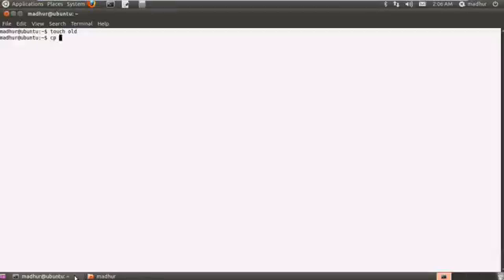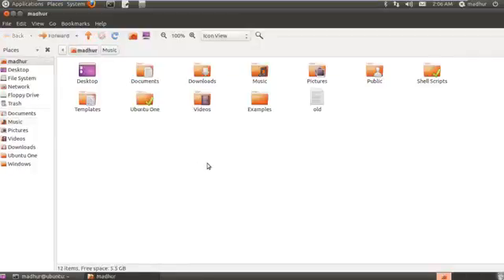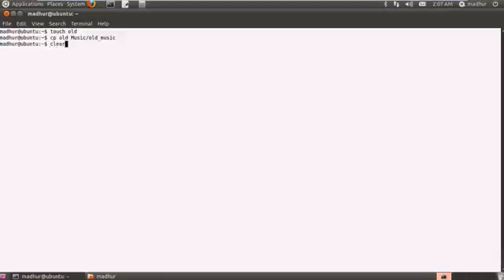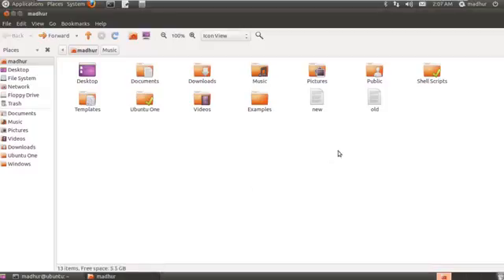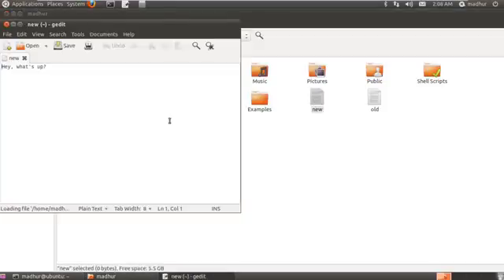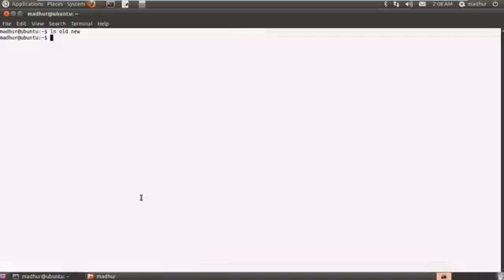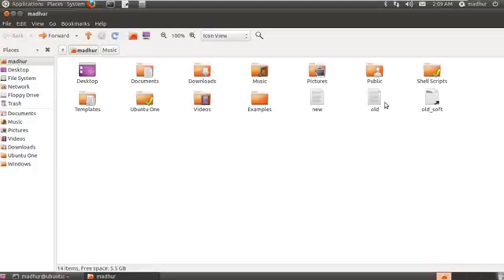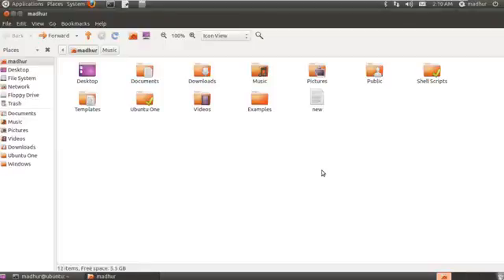Shell Scripting Tutorial 7 Create Copies, Links to Files & Directories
Tutorial 7: Creating copies and links.